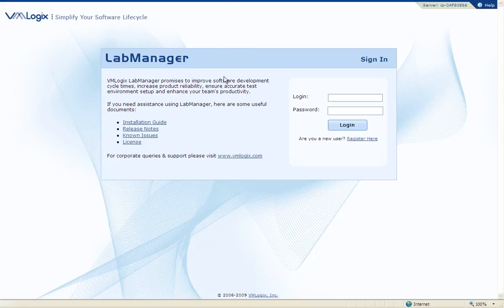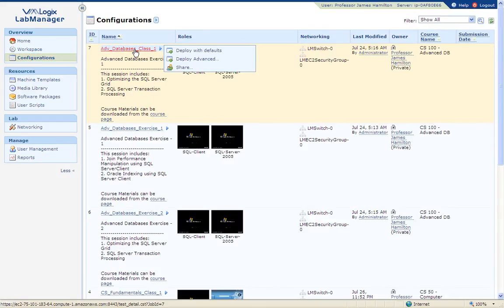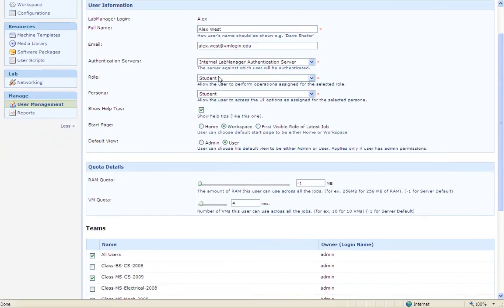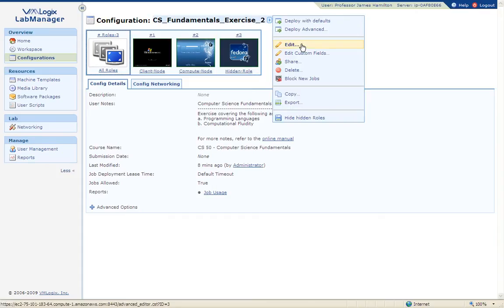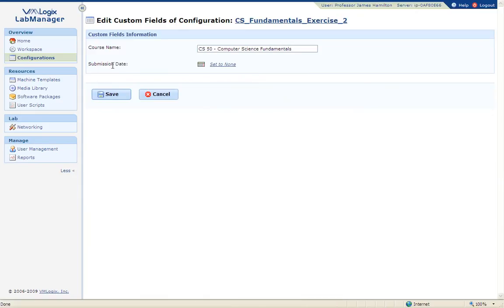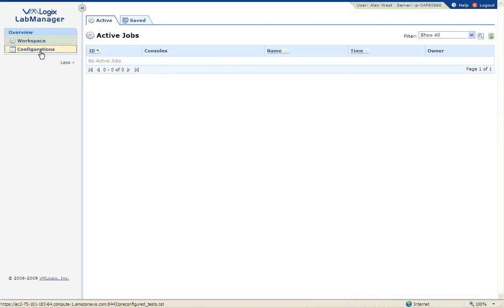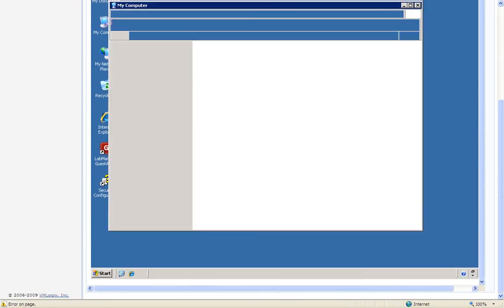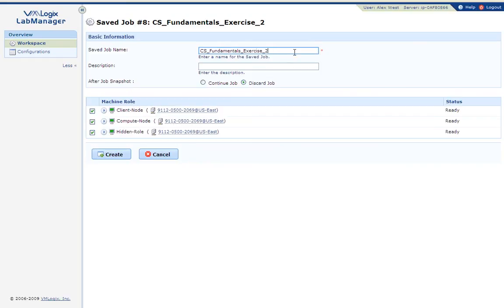Computer Lab Management for Universities and Educational Institutes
This demonstration shows how VMLogix management software can be used in education and university training lab environments. VMLogix is offering the management software at no cost to universities worldwide.